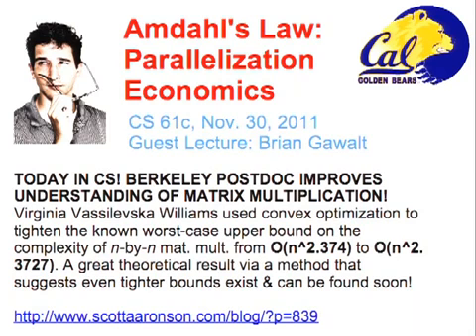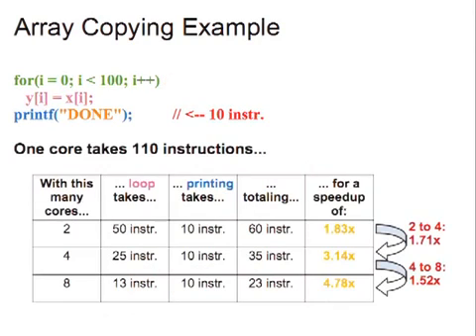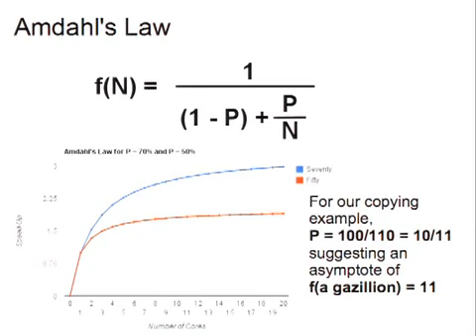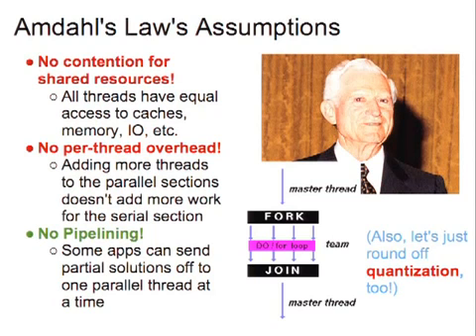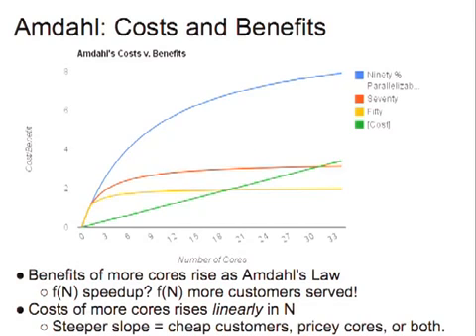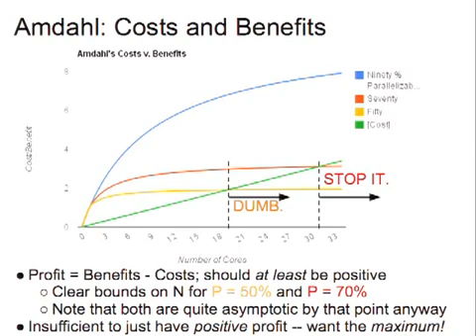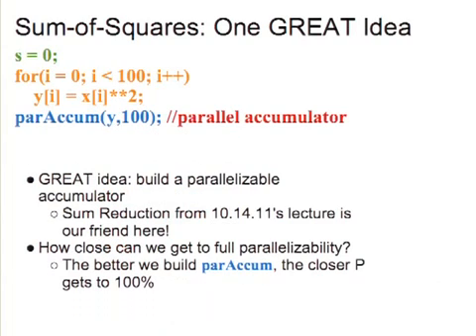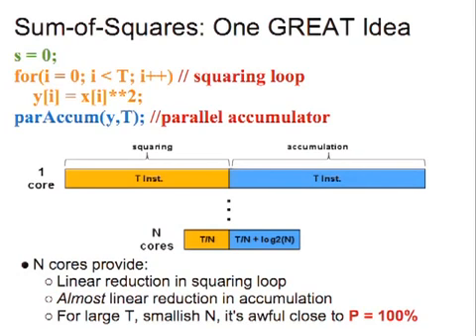Computer Science 61C Lecture 39 Programming Contest Resul 956xDIW3F0E